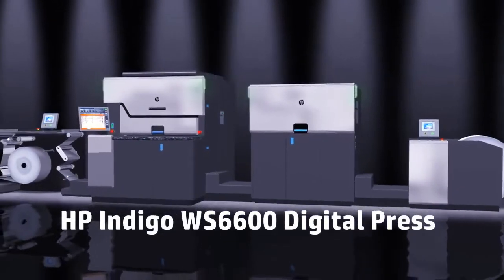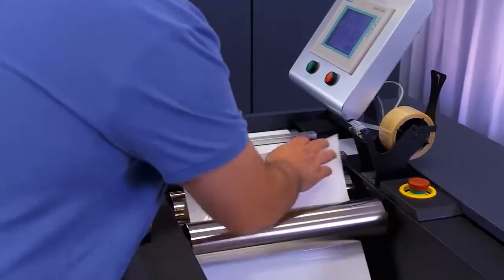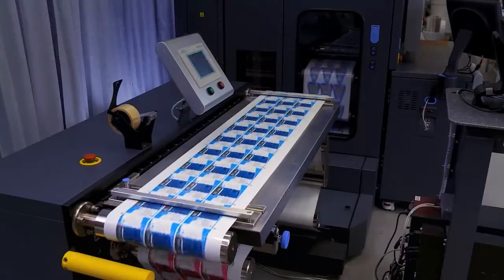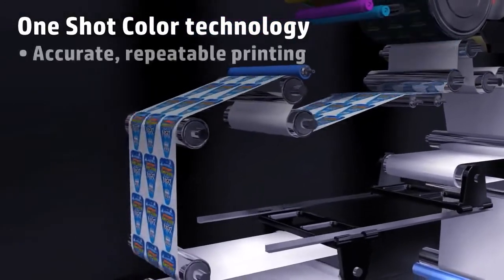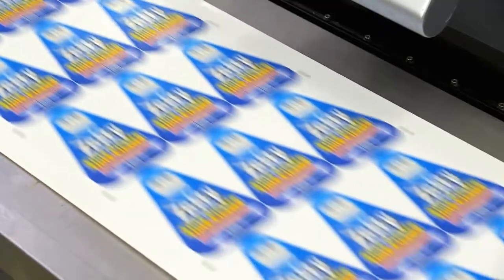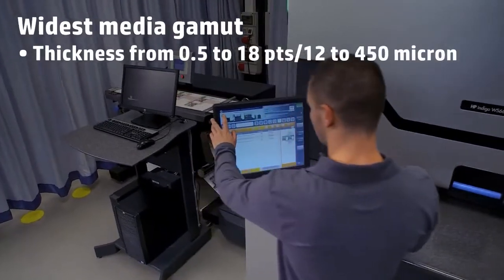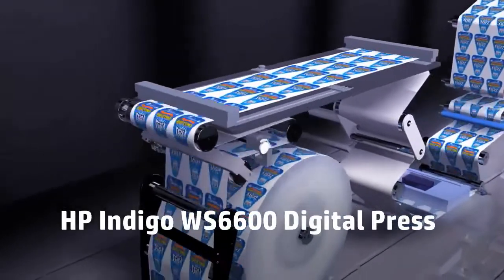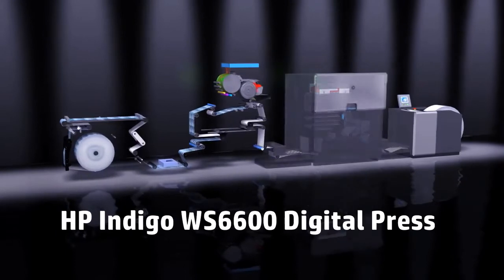Tour de impresión de empaques con la prensa Digital HP Indigo WS6600